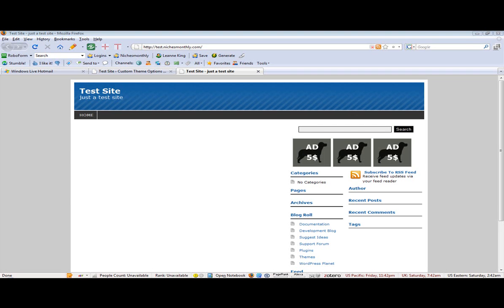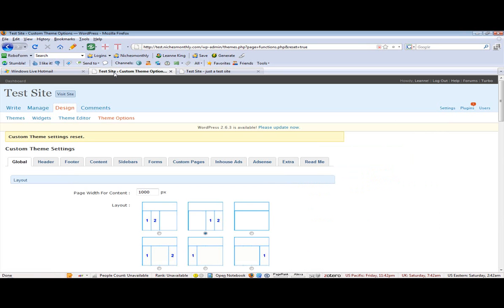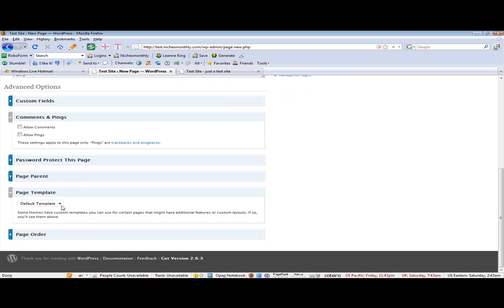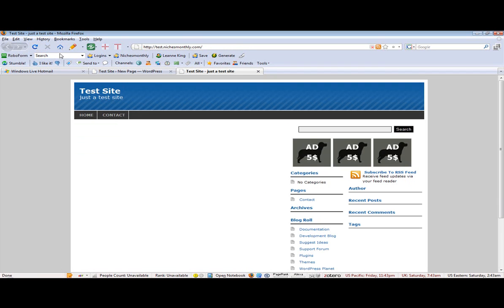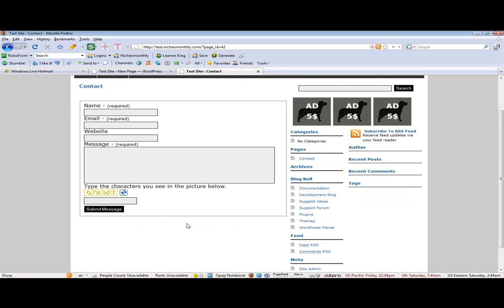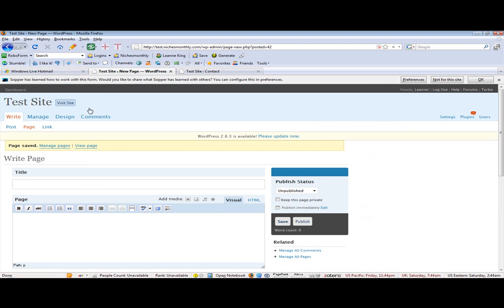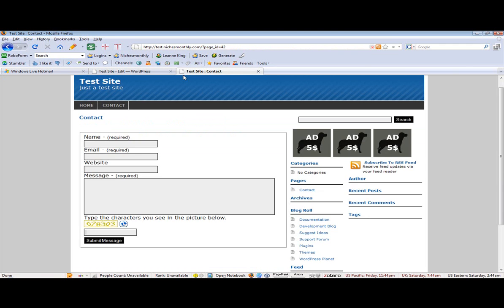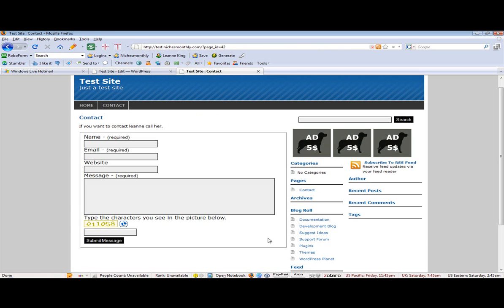WP Flex - using the contact form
Here's a short video on how to use the inbuilt contact form that comes standard with WP Flex